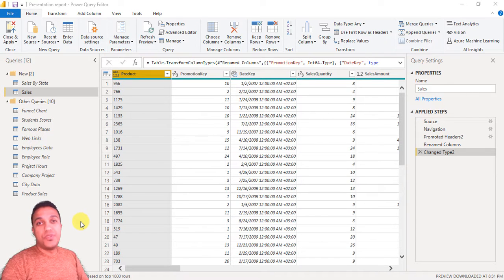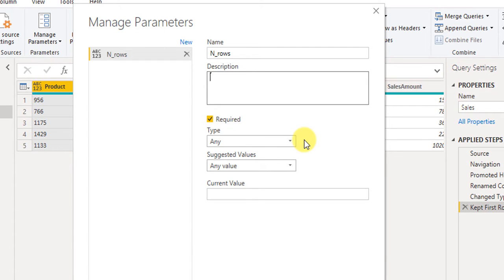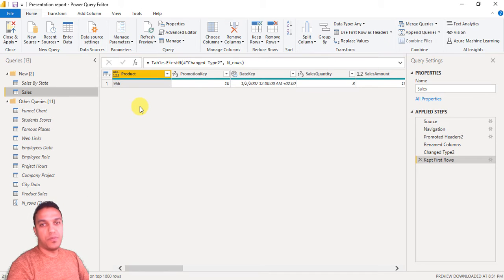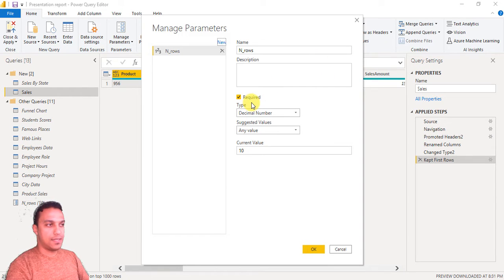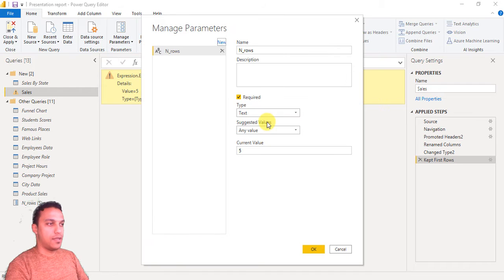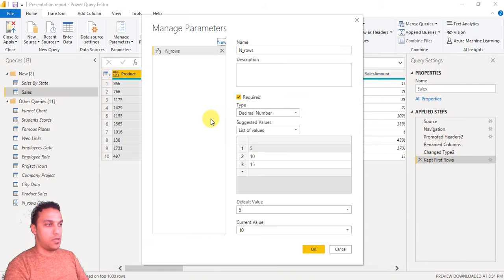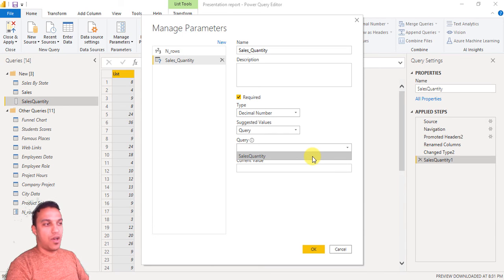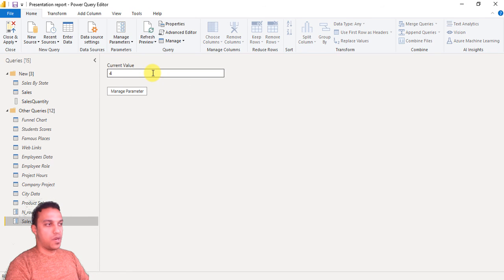Power BI – Parameters Creation & Use Case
We all know that Power BI is built upon the famous Query Editor. 🤓🤓🤓

Do you want to have the ability to edit / manipulate the code behind your tables with just a few clicks? 🕵️🕵️🕵️

Maybe you want to select which rows to keep / remove. 🤔🤔🤔

Maybe you want to change which table to read out of a database, or even which database to read from. 😲😲😲

To learn how to use Power BI parameter with a practical use case, watch this video. 😎😎😎